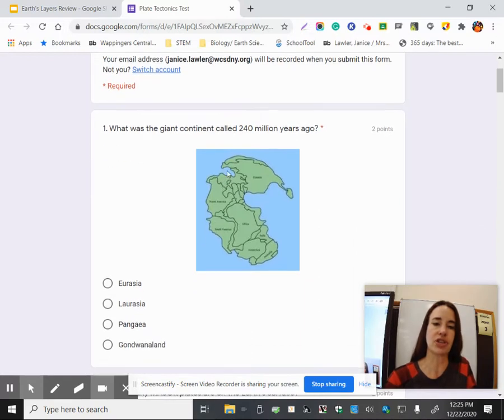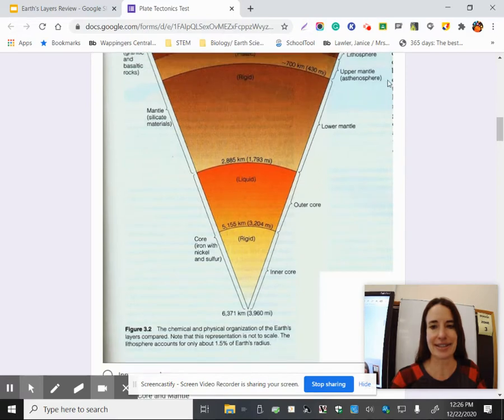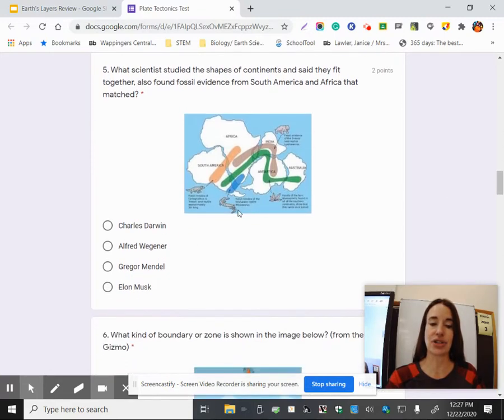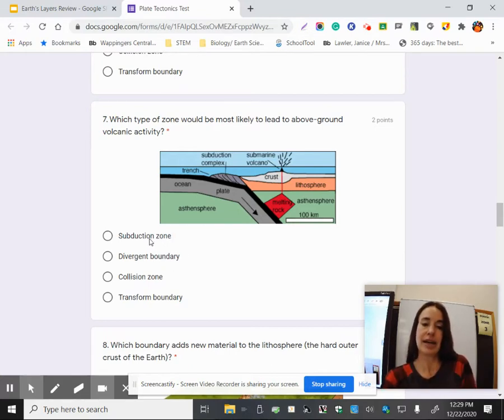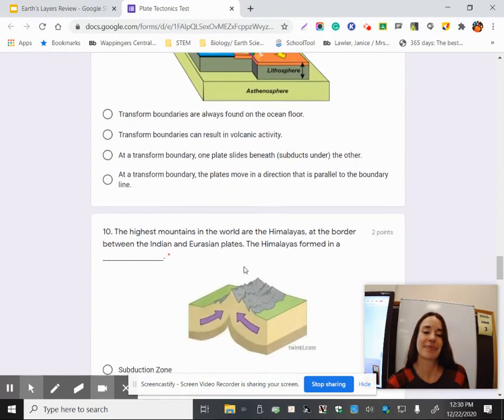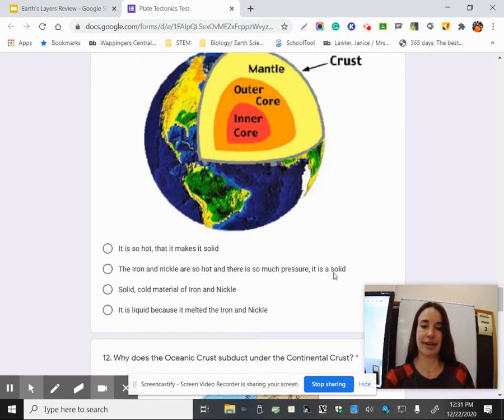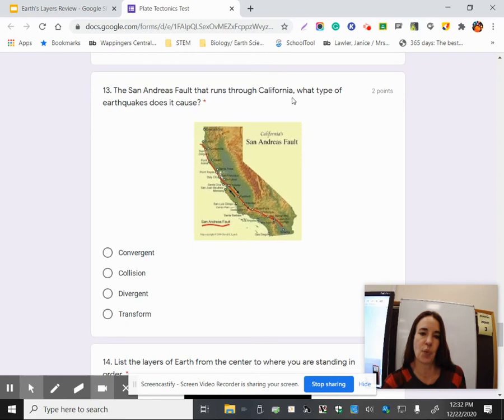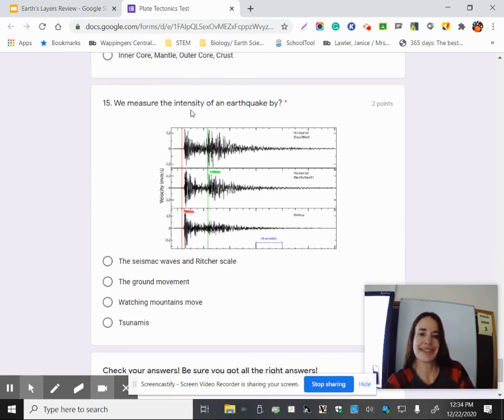Plate Tectonics Test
Mrs. Lawler is reading the test to you!  Good luck, be sure to rewind the video if you are not sure the answers!  Bye!